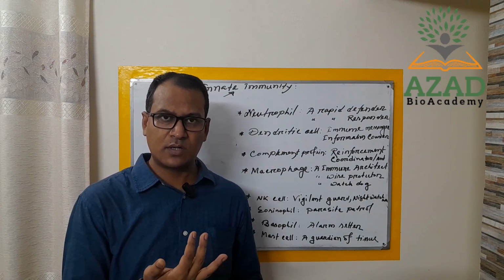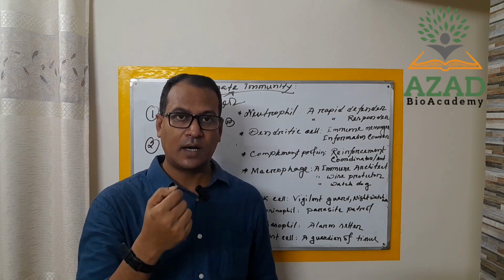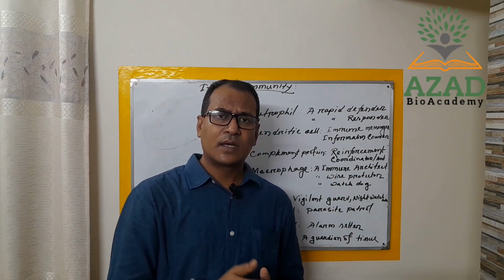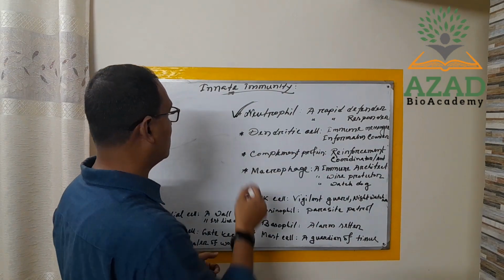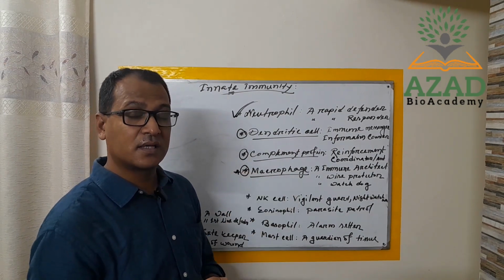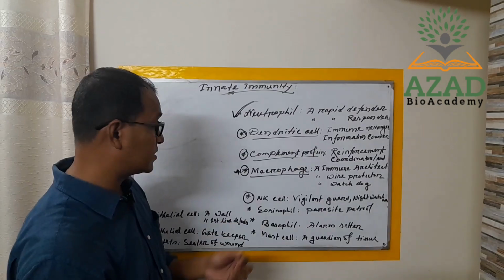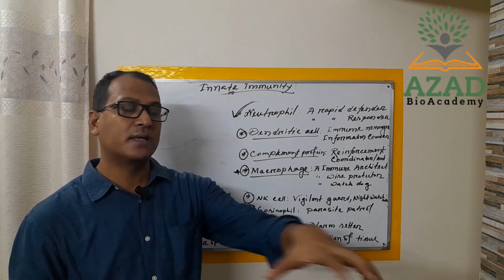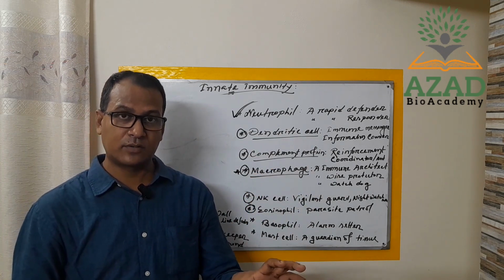Innate immunity 01. The first line body defense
Rapid response, Fast Immunity, First line defense mechanism, Inborn immunity